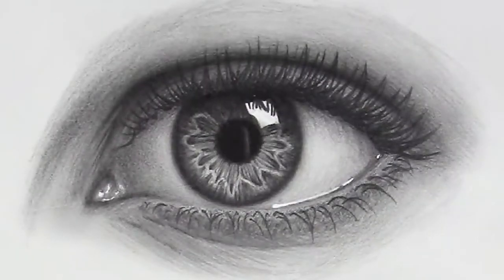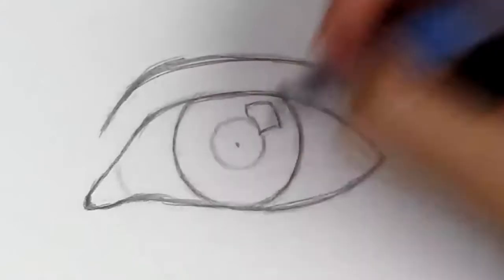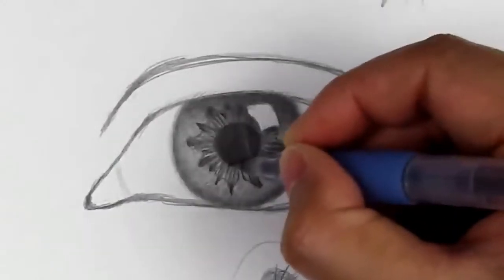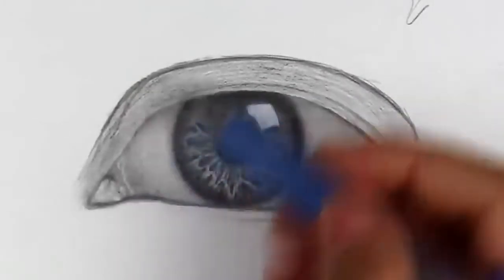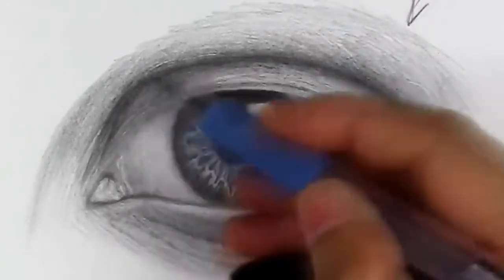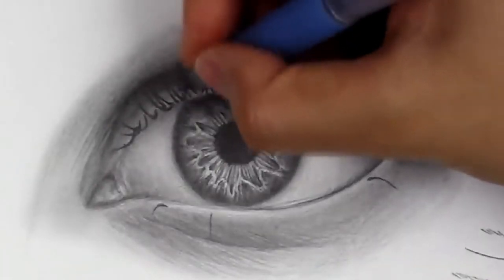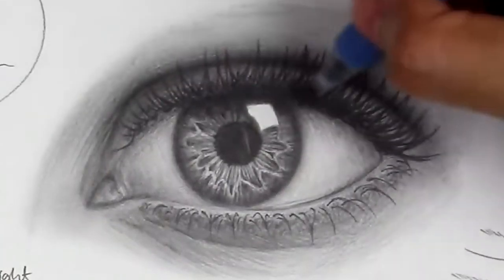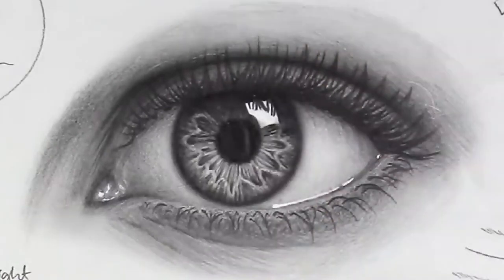Tutorial on How to draw Hyper Realistic Eyes step by step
Follow my simple, detailed steps to draw a realistic eye in pencil. My method is aimed to help even the most complete beginner draw something they once thought was impossible.

If you get stuck on the shading part, please refer to my shading tutorials below. If you have any questions, leave them in the comments and I'll get back to you as soon as I can :)